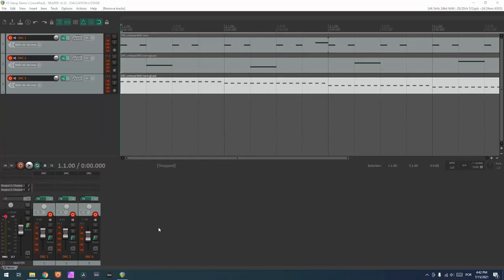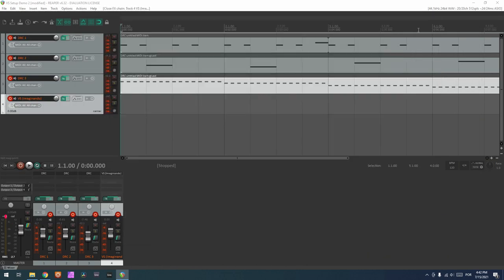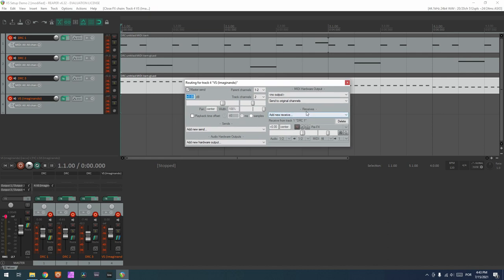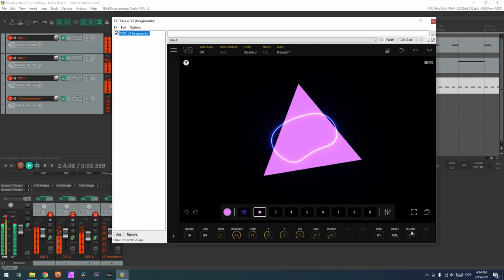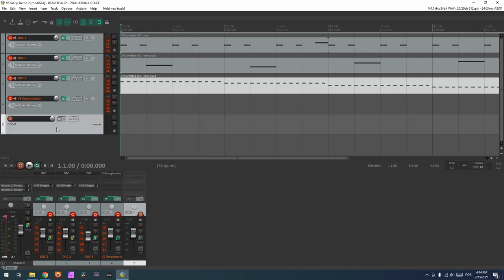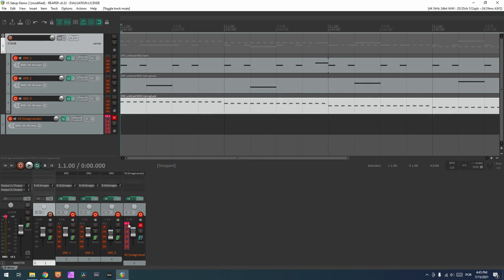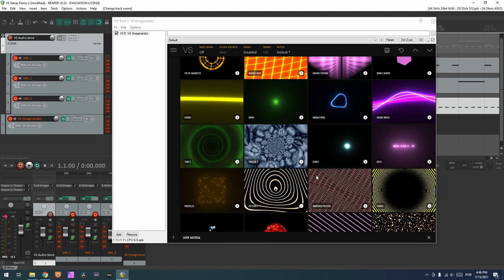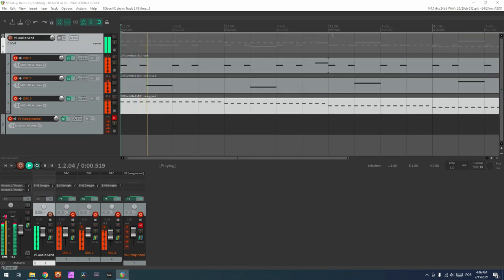How to setup VS - Visual Synthesizer with Reaper for midi and audio reactive visuals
In this tutorial we show you how to set up VS - Visual Synthesizer as a DAW plug-in inside Reaper, to react to both the audio and MIDI data of your projects, in real-time.

Lucas demonstrates MIDI track routing using separate channels to isolate specific musical elements such as three DRC sounds for triggering visual voices on multiple, layered VS materials.

Then Lucas shows you how to internally route Reaper audio into VS plug-in, to use gate/spectrum amplitude modulation of VS layer parameters, working with the threshold value to trigger a layer material brightness.